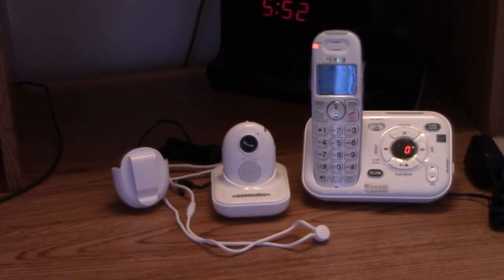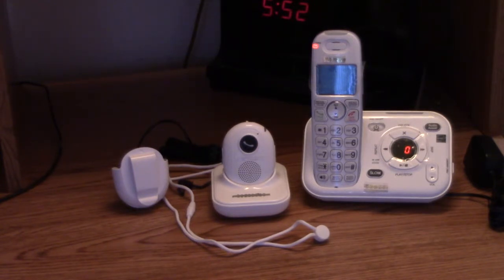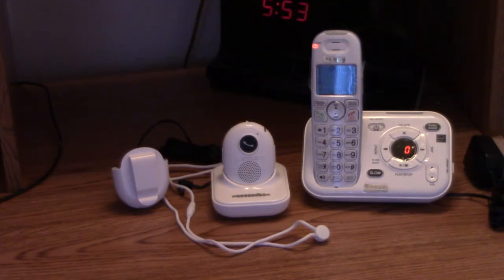NO Monthly Fee LIFESAVER Medical Alert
How to live alone safely - No Monthly Fee LIFESAVER Medical Alert.  How to age in place.  How to live healthy and happy into your late 80s.